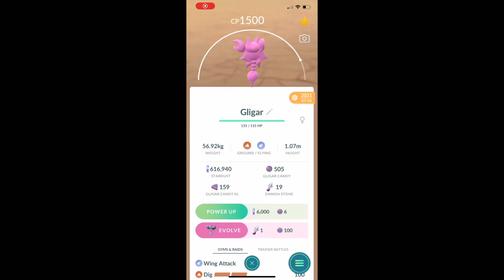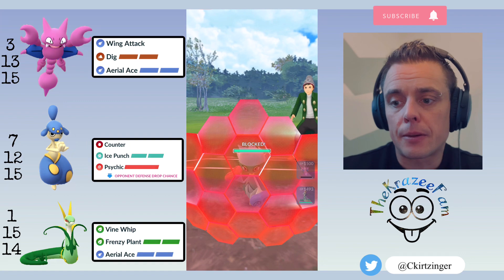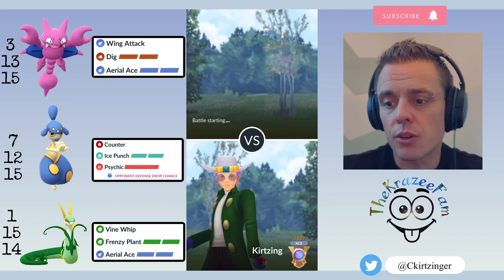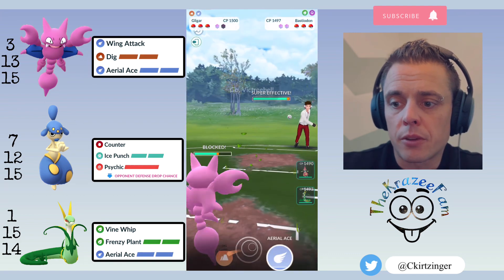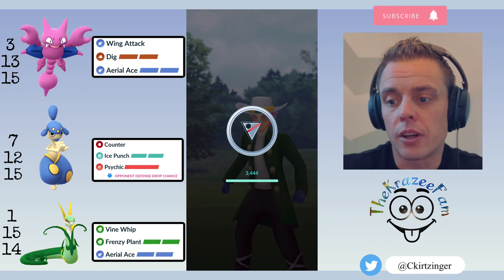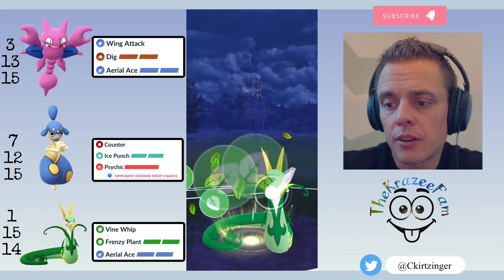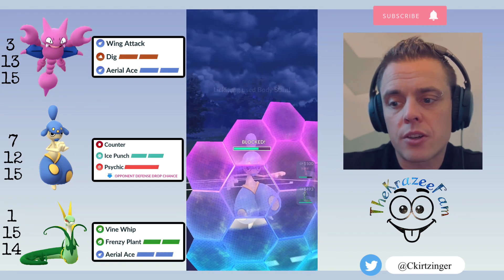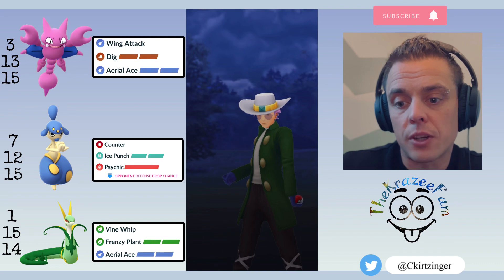From 2000 to 2477 elo with this team!!